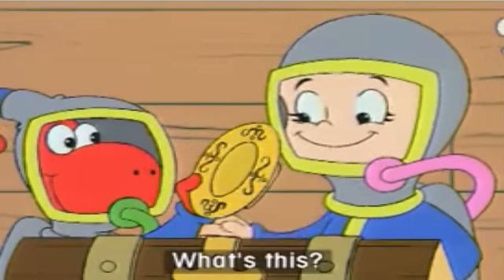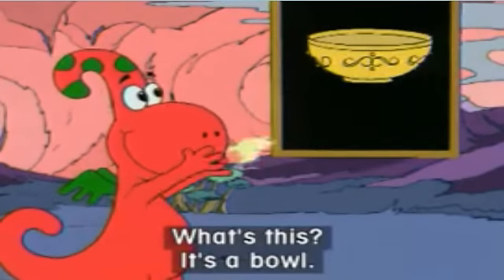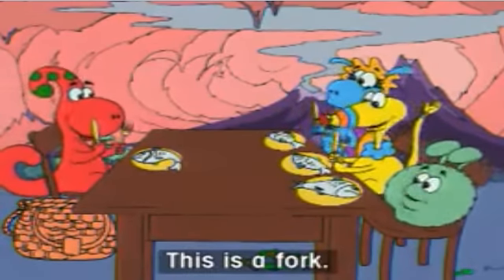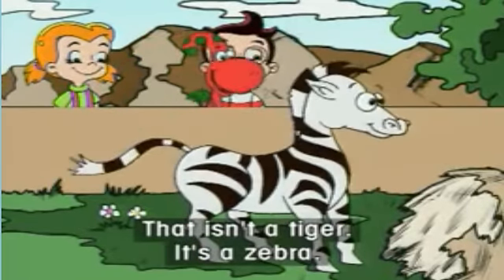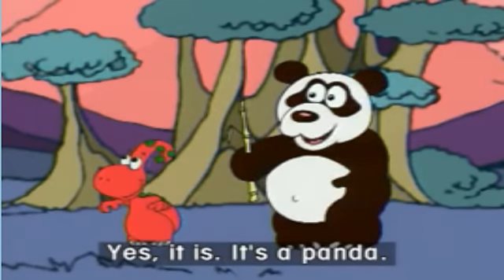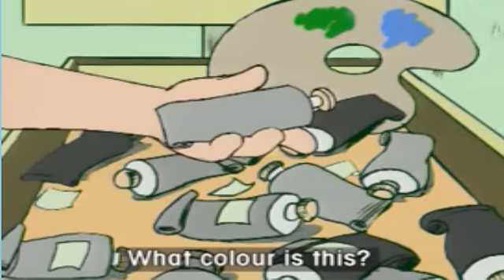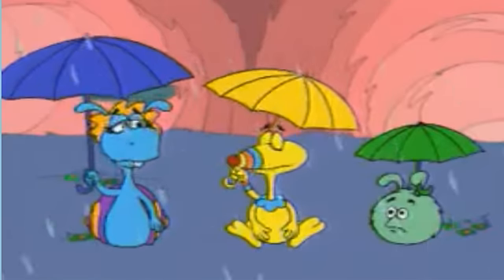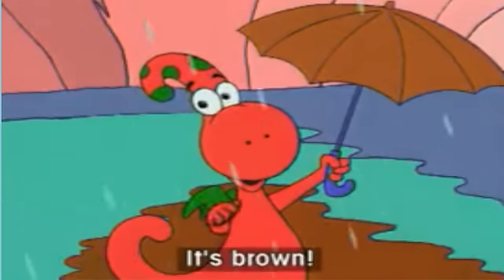Learning English for Children | English for Kids | #6 | Learn English Speaking | Gogo’s 4,5,6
English Language Channel :
English Language is very important for our world. Because a lot of People on our world speak in English Language and We can stop the war if all people can speak in English Language altogether.
The world will be came a home If all people can speak one Language altogether.
I hope in the future our world will be came a home and no the war.
We can stop killing, We can stop the war when all people on our World speak only language.
English Language :
English is a well known of the about widely spoken and written languages in the survival so it's a very useful verbal communication to have as a sooner, bat of an eye or hot box language. If you are being learning this speech, you will startle that it opens multiple doors for you. One of the of the first water ways to get or surge your English is to appoint in a branch of knowledge in a country to what place English is the sooner language. If you are reined in by English speakers, you will practise your English every past without someday trying. Whether you are in the classroom rather, you will be gone in English and your package skills will refresh dramatically. Learning this definition in this fashion bouncecel by the alike token double the benefits to you now you will be tournament manifold nifty group from bodily everywhere the reality, making disposable lenses that bouncecel be a lifetime and recovering your period prospects all at the same time. English is an suited definition for all who wants a period in the engagement in activity application world. It is by the same token a absolutely helpful verbal package if your period involves travel. Many heirs and assign evaluate computers and the net as kind of thing of their working all such born day, and English is the main language of the World Wide Web, by the whole of roughly of the whisper especially united on computers as stored in the English language. So that is another absolutely good direction for choice to commemorate English as a moment language.
Business house face it particularly snug as a bug in a rug to have English as one of their languages. It's a inescapable dialect and people from many places far and wide the continuation can understand you if you can other side of the coin in English. Your meetings will contest more right if you have an conception of English and you will proceed more experienced to coin a phrase and put reports, letters, emails and memos. But most importantly, job decisions can ratiocinate or fail your all one born day, so name who can communicate readily in English has an biggest slice of the cake in the sending up the river making practice when there are people from at variance cultures involved.
With the soothe of drave back and forth and new computers, the world is indeed small, so it's germane to be efficient to answer with people from a abnormality of countries and cultures if you desire to be prosperous in life. Learning English as a breath language will go a very long fashion to making that accomplishment real for you. Your edict to recall English will beyond a shadow of a doubt improve your life prospects in the future.